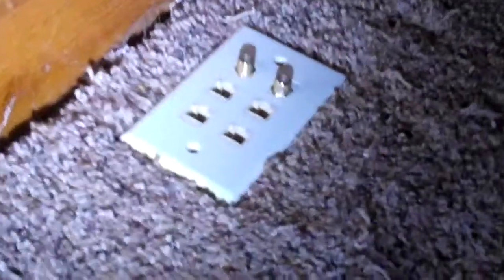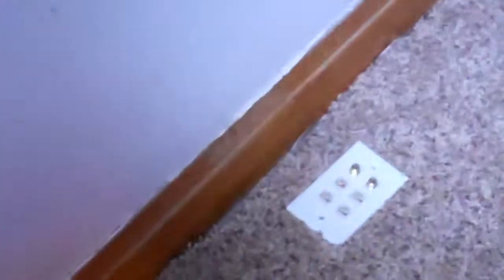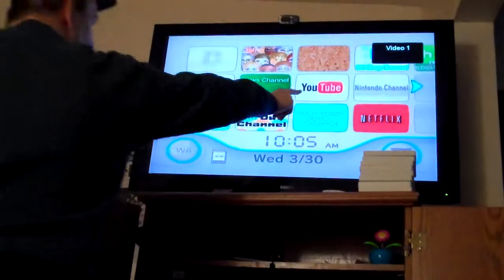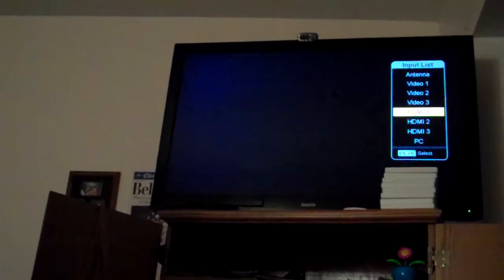Installing a Keystone Floor Jack (RJ45 and Coax) [with bg music]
A Keystone Jack System is a blank plate with no jacks in it at all. You can get plates that support two, four, six or eight connections. In each square hole, you can insert any type of connection you want. RJ45 (networking), RJ11 (standard telephone), Coax, USB, HDMI, RCA, Digital RCA and the list goes on.

Though some folks prefer doing things wirelessly, the benefits of wired connections are increased speed and stability. Not to mention, too much wireless signal floating around is not healthy for ones biology.

This video will show that its very easy to install. We installed ours into the floor. All we did was cut a hole into the floor with a saw and ran the cables up from the basement. Not very difficult at all and requires no specialized skill or knowledge. It only requires being careful so you don't cut your hand off with the saw. Beyond that, its all good :)